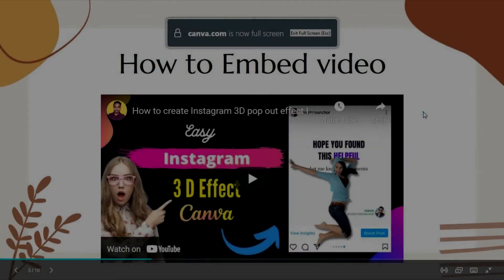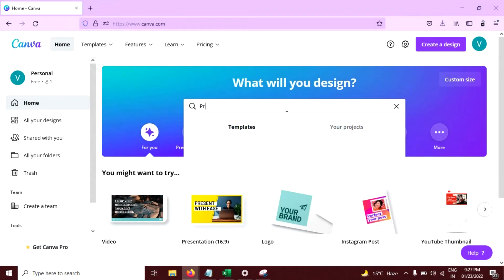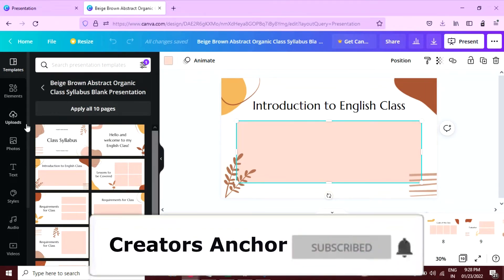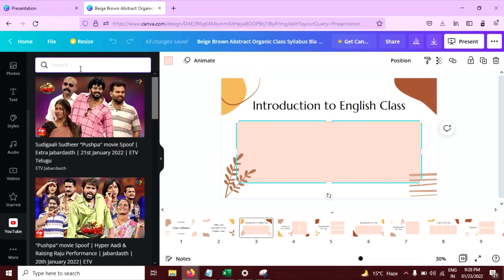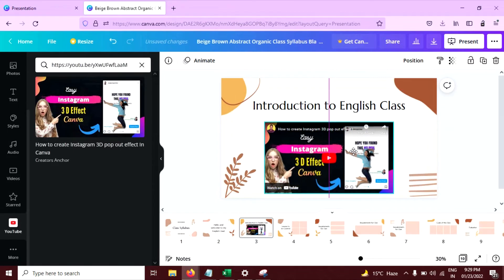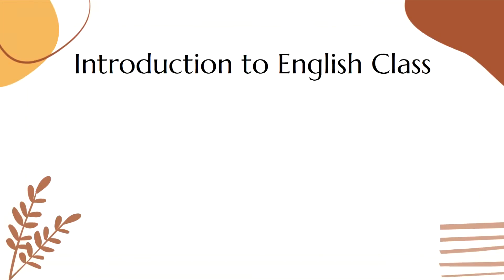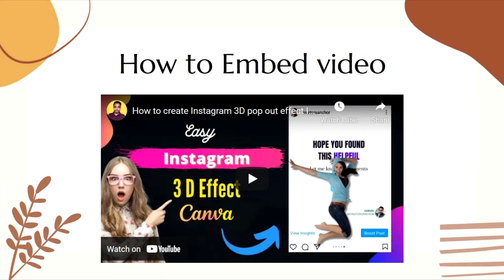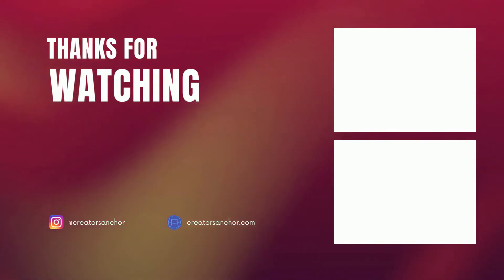How to embed or Add videos In Canva - Canva Tutorial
In this video, I am going to show you how you can embed or Add videos in Canva. This is a very short Canva Tutorial so please watch the full tutorial.

Canva is a great tool to create awesome graphics, posts, logo, flyer, banner etc.

Currently Canva is offering an exciting offer, previously with Canva Pro version only one person can use Canva but now UP TO 5 PEOPLE can use Canva Pro version with same price.

▶️ If you are Planning to upgrade this the right time, click the below link to get 30 days free trail too.